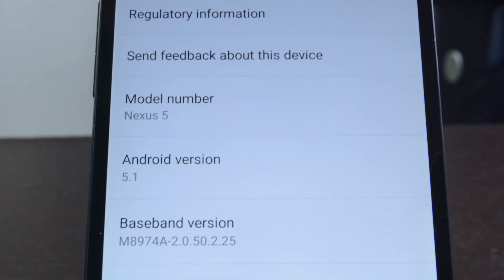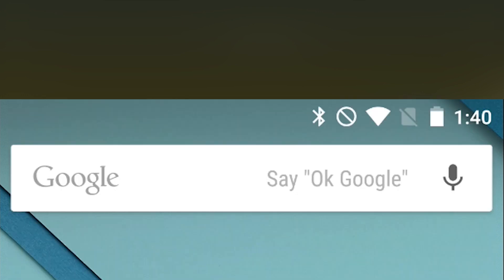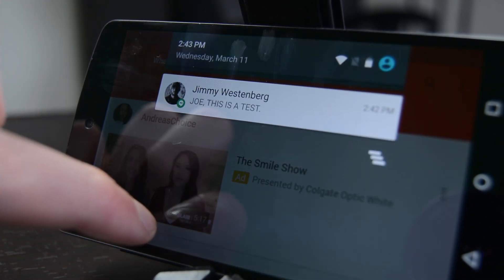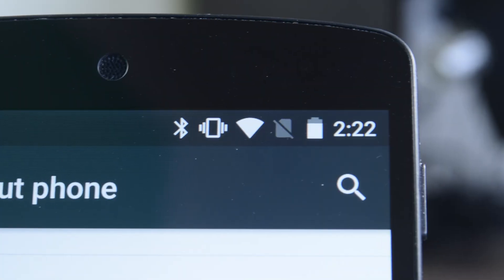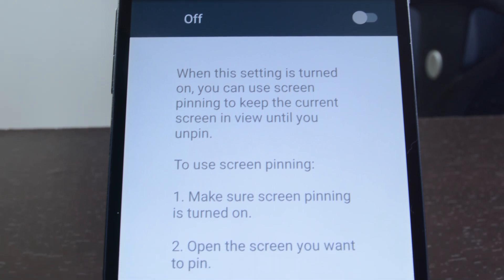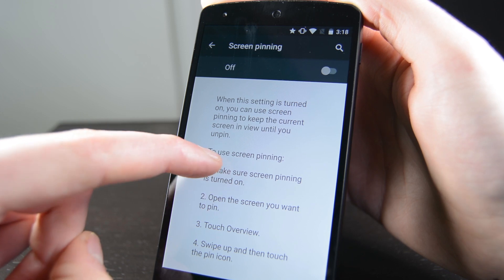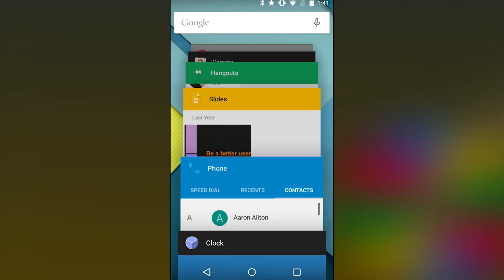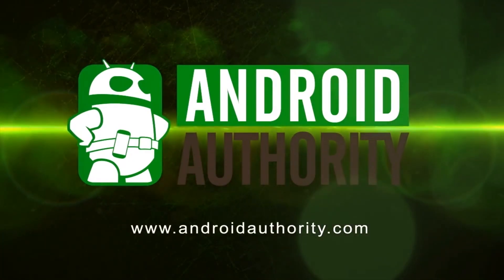Android Lollipop 5.1 - Here's what's new!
Join us as we talk about the changes that were presented in Android 5.1 Lollipop. For a full list, check out the written version linked above!